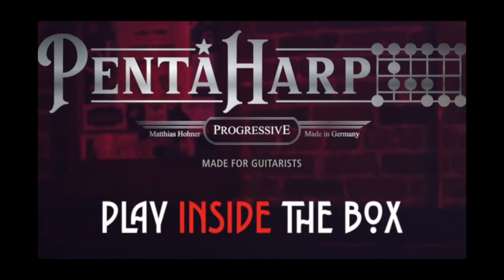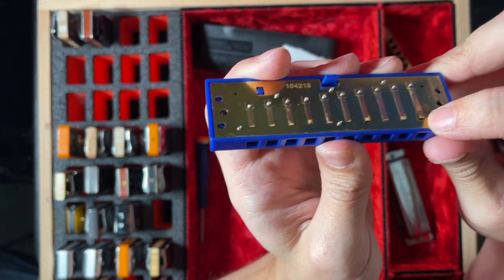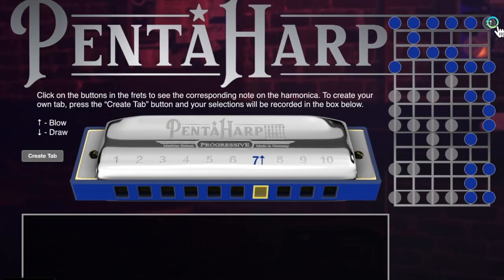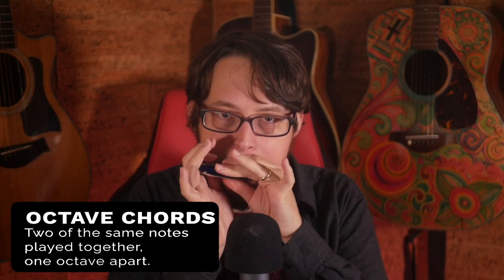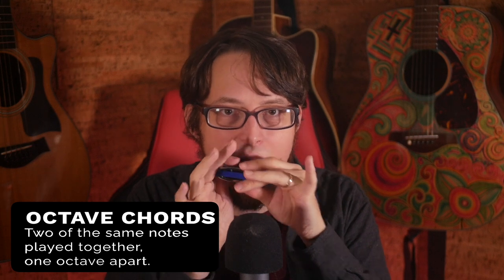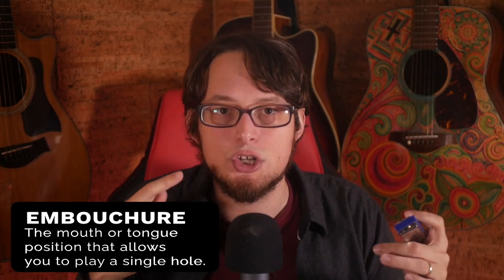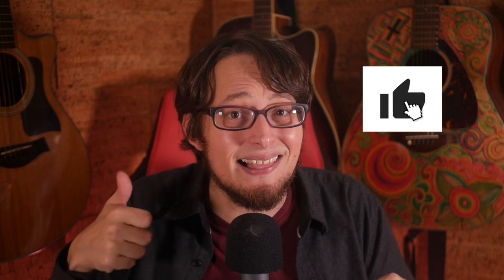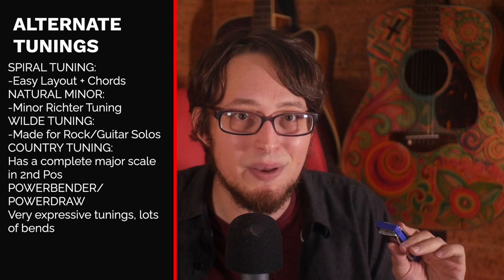The Hohner Pentaharp is NOT what it seems... (Review)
Here's my Hohner Pentaharp Review. Is this harmonica for you?

Spiral Tuning:
Seydel (US Only):
Natural Minor:
Lee Oskar

Give structure to your Harmonica practice with Harp Trainer, a scale training program designed to help you become a more confident harmonica player.

Get access to the Harmonica Accelerator that will help you get better, fast!

Need a new harp? Here are my suggestions:
My favorites:
Hohner Crossover
Mics:
Boya BY-M1(Cheap and distorted, like lead guitar)
Bulletini (Small, great for blues)
Sennheiser E835 (Great vocal mic with a clean sound)